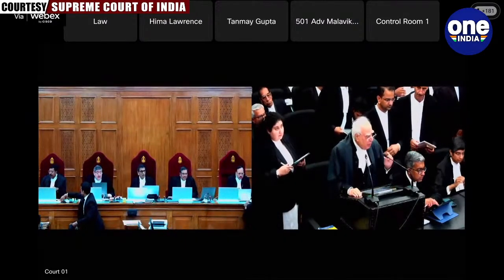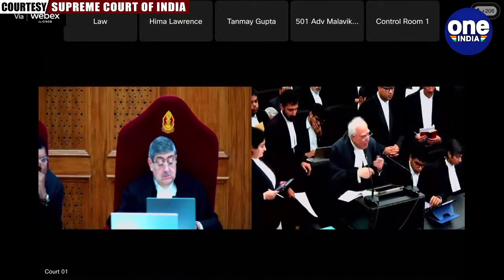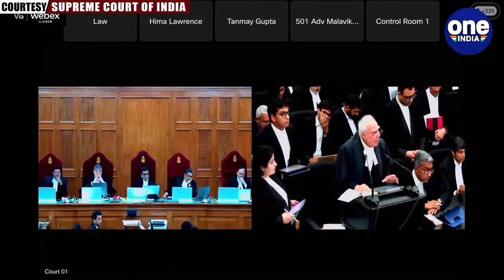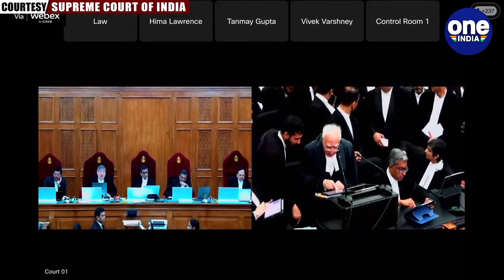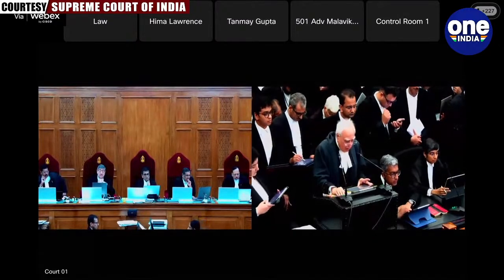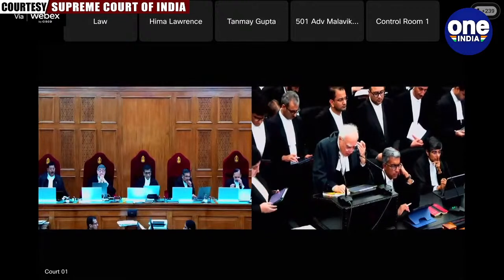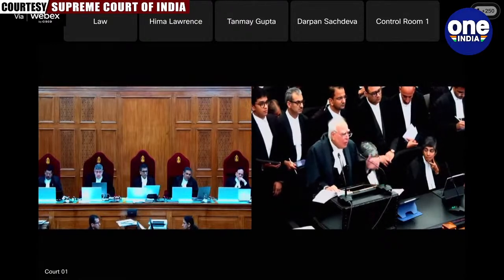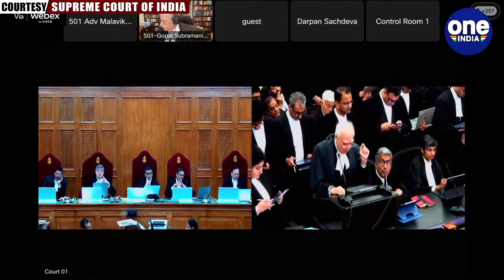Article 370 A: CJI Chandrachud Bench LIVE | Supreme Court of India | Oneindia News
Article 370: CJI Chandrachud Bench LIVE | Supreme Court of India

Oneindia News is a youth-driven channel that brings you stories that need your attention, are popular,  informative, and entertaining. Follow and like us for thought-provoking & exclusive content...